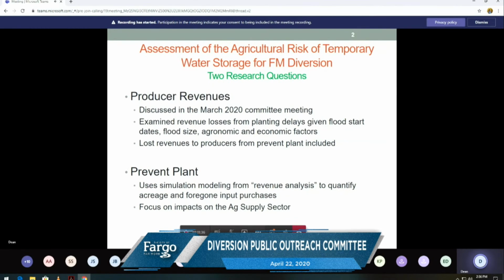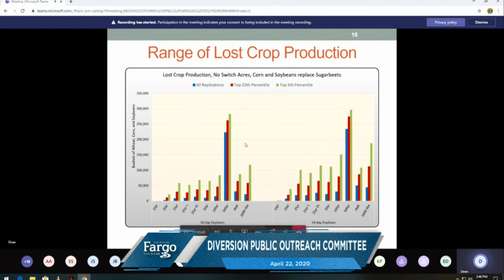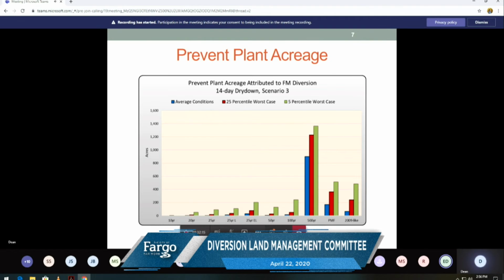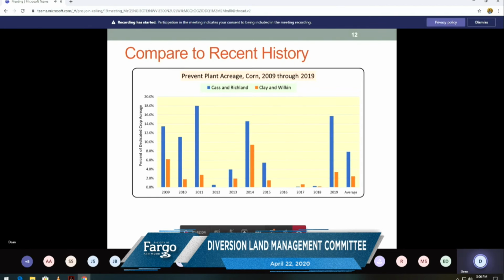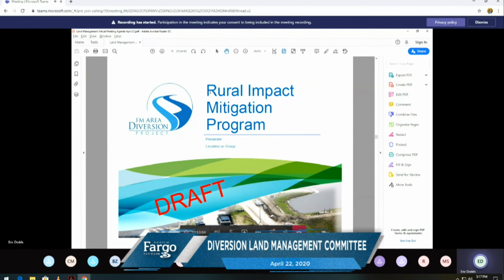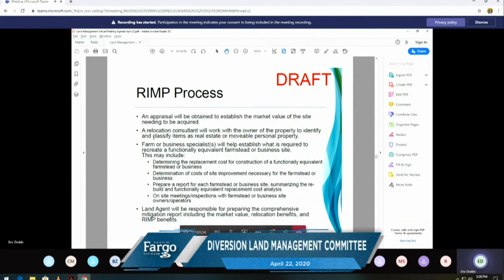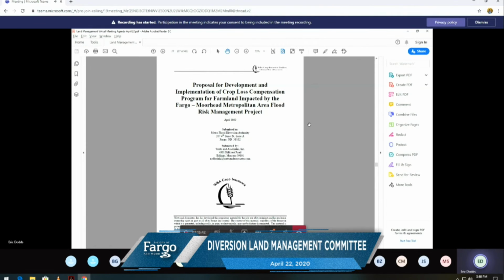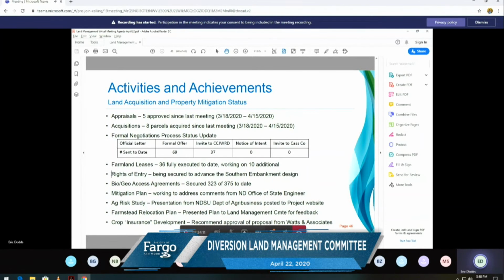Diversion Land Management Committee - 04.22.2020